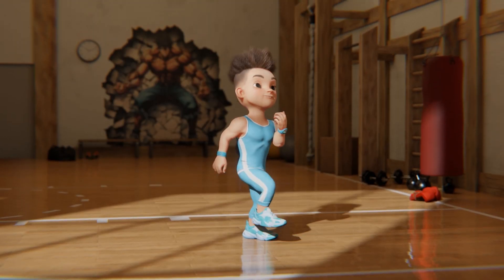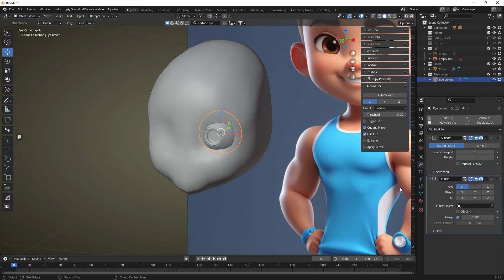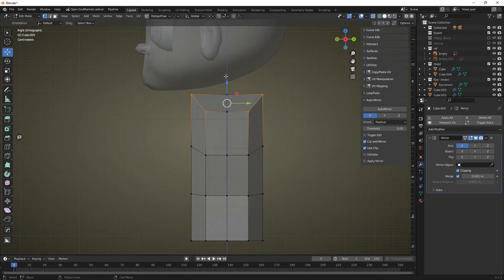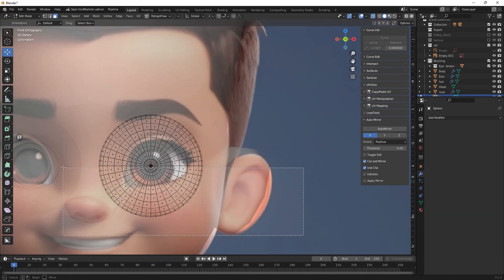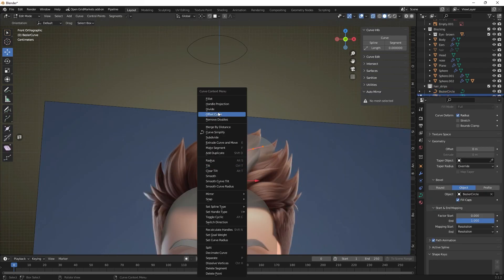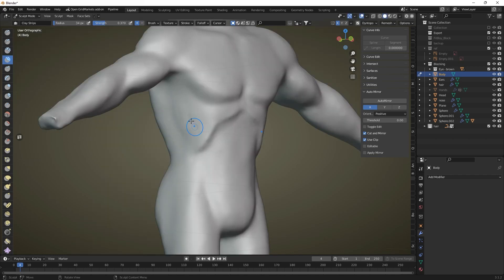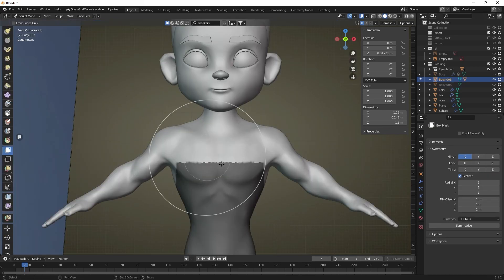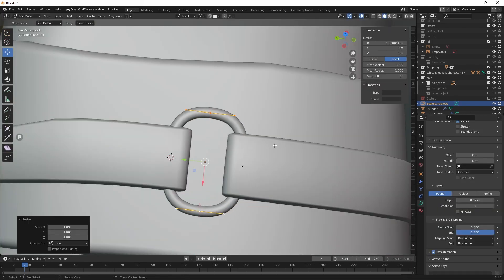Creating Cartoon Characters with A.I. and Blender 3D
In this tutorial I'll explain how to model 3d cartoon character with Blender, using references generated by A.I.

0:00 Introduction
0:16 Head blocking
2:12 Body blocking
3:15 Adding face details
4:30 Hair modeling
5:15 Body details sculpting
6:10 Shoes
6:22 Hands
6:50 Clothes creating
7:30 Combining and refining
8:10 Accessories creating